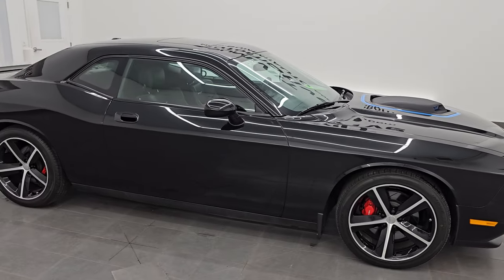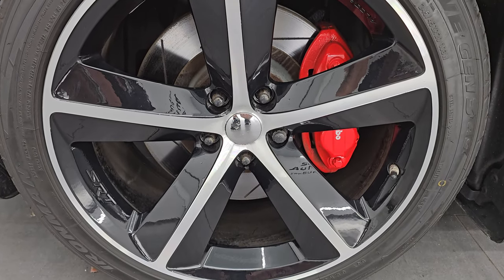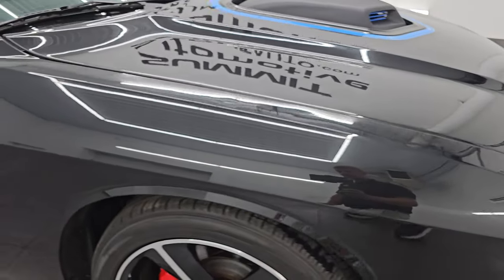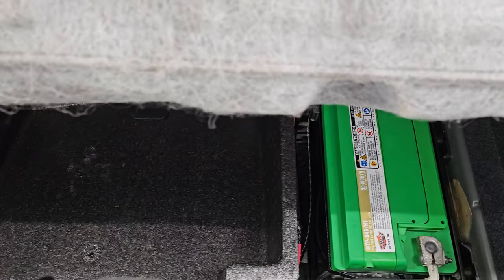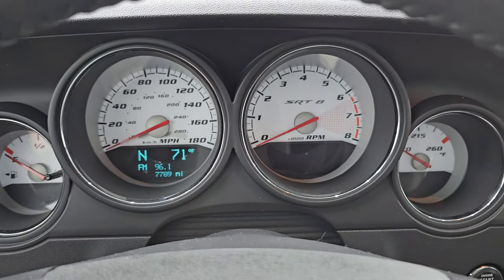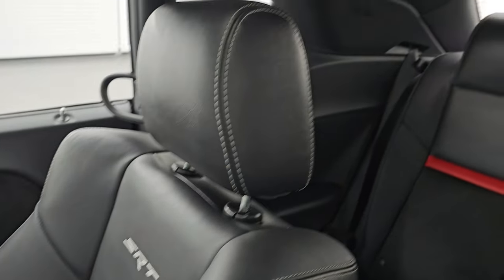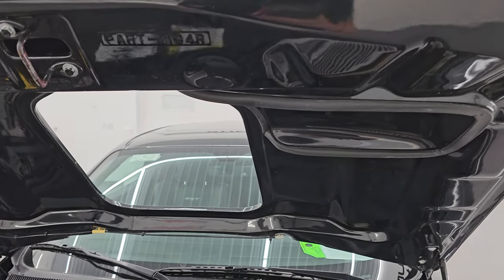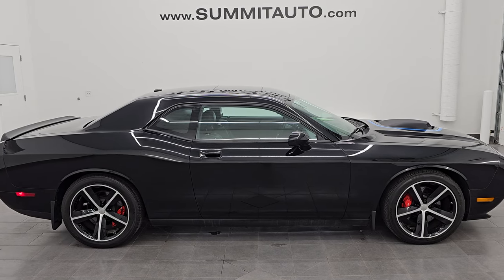2010 DODGE CHALLENGER SRT8 STICK SHIFT MOON BRILLIANT BLACK 4K WALKAROUND 14684Z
This 2010 DODGE CHALLENGER SRT8 STICK SHIFT WITH MOON NAV AND KICKER SUBWOOFER IN BRILLIANT BLACK METALLIC FOR SALE IN FOND DU LAC OSHKOSH WISCONSIN 54935 is the vehicle we did walk around review of today.

Thank you for checking out this video of this 2010 DODGE CHALLENGER SRT8 STICK SHIFT WITH MOON NAV AND KICKER SUBWOOFER IN BRILLIANT BLACK METALLIC FOR SALE IN FOND DU LAC OSHKOSH WISCONSIN 54935

STOCK: 14684Z
PRICE: $28,993
MILES: 7,767
MAKE: DODGE
MODEL: CHALLENGER
VIN: 2B3CJ7DW2AH104053
LOCATION: FOND DU LAC OSHKOSH WISCONSIN, 54937 TRUCKS ON 41

1 OWNER! CLEAN TITLE HISTORY! CLEAN CARFAX!* 6.1 Liter Hemi V8 Engine, 425 Horsepower* Two Door Coupe* SRT8 Package SRT-8* 6 Speed Manual Transmission Stick Shift* Rear Wheel Drive RWD 4x2 Two Wheel Drive* Factory GPS Navigation System* Power Sunroof Moonroof Sun Roof Moon Roof* Dual Rear Exhaust* Power Driver's Seat* Black Alcantara Suede And Leather Seats* Dual Heated Seats* Non Smoker* Bucket Seats* Heated Power Mirrors* Electronic Stability Control Traction Control ESC* Ironman iMove 245/45 ZR20 Tires* 20 Inch Rims Premium Wheels* Painted and Polished Aluminum Rims Premium Wheels* Four Wheel Disc Brembo Brakes* Decklid Spoiler* Fog Lights* HID High Intensity Discharge Headlights* Chrome Tipped Exhaust* Sport Hood With Single Hood Scoop* AM / FM Radio Tuner* Sirius/XM Satellite Radio Capabilities Sirius / XM* CD Player* U Connect Hands Free Bluetooth Hands-Free Phone System Blue Tooth* Auxiliary MP3 Jack Portable Audio Connection* Factory Subwoofer* USB Jack Portable Audio Connection* 16 GB Hard Drive MyGig* Keyless Entry System* Push Button Start* Rear Window Defroster* Driver and Passenger Front Air Bags* L.A.T.C.H. Child Safety System* Side Curtain Air Bags SRS Safety Restraint System* Multi-Function Steering Wheel Controls* Homelink System with Three Programmable Buttons for Garage Doors, Lighting Systems & Security Systems* Compass, Outside Temperature Display and Mileage Display* Fold Down Rear Seats* Factory Floormats* Air Conditioning AC* Cruise Control* Power Locks* Power Windows* Automatic Headlights Autolamp* Tilt/Telescope Steering Wheel* Brilliant Black Crystal PearlONE OWNER! CLEAN AUTOCHECK! Very very clean inside and out! This is one of the sharpest 2010 Dodge challenger SRT8 cars we have ever had on our lot! Make your move before this super clean ride is gone!*